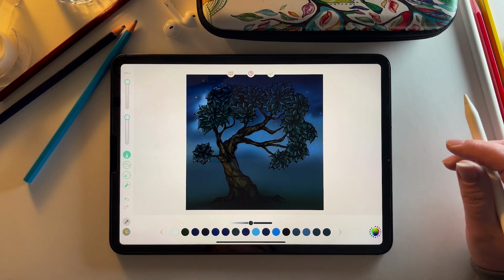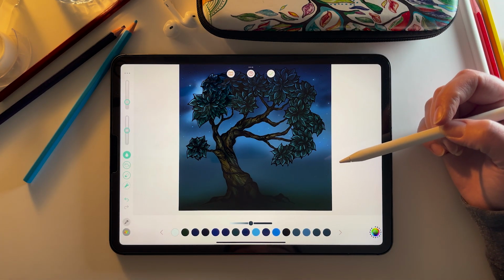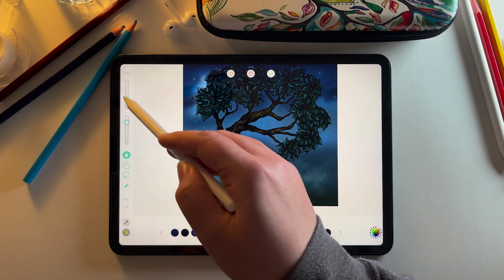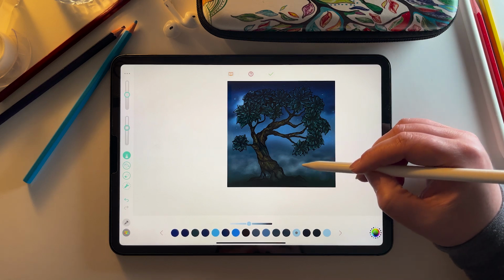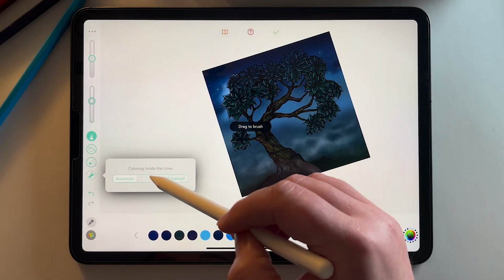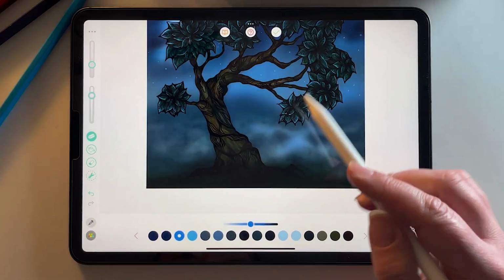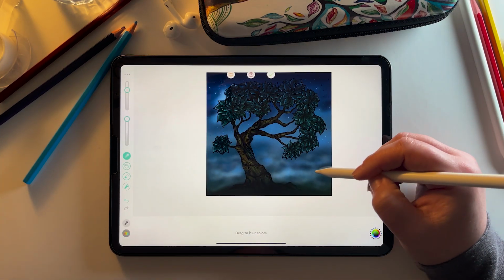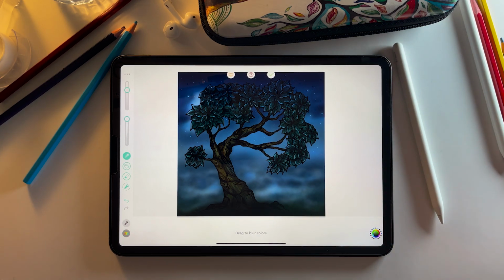Pigment Tips : Fog | Coloring App Tips and Tricks | ONLINE COLORING TUTORIAL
Fog is moody, mist-erious, and magical. It adds depth and creep-factor to spooky themes and suggests that there are secrets to be discovered. Join Breanne as she explains how to create this moody mist.

Breanne's Fog-tastic Tips:

Brushes: Watercolor, Airbrush, Blur
Method: Blending
Palette: Blues (mostly dark)
Mode: Freehand
Opacity: Low

Happy Coloring!

Keep tuned to our channel for more tips, tricks, and tutorials on how to level up your digital coloring!  Use your apple pencil or favorite stylus and take part in our inspirational community who bring value monthly sharing new designs and process videos!

Share your creations with PigmentApp – we'll be enchanted to see them!

⨭ 𝐀𝐛𝐨𝐮𝐭 𝐏𝐢𝐱𝐢𝐭𝐞
We believe creativity is essential for personal well-being. Our goal is to spark and support natural creativity.

Share your work with PigmentApp